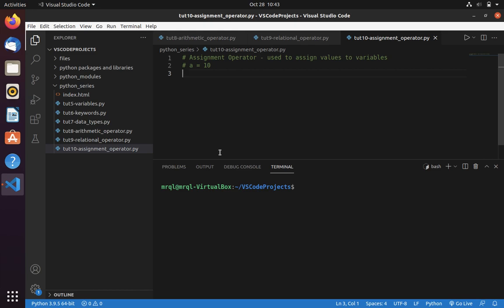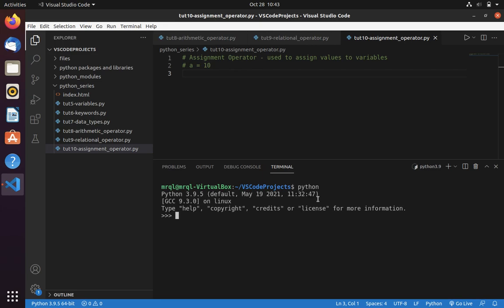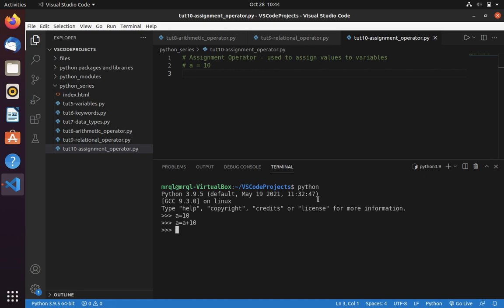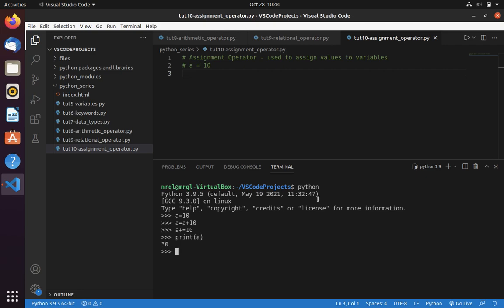Python Tutorial #10 - Assignment Operator in python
Assignment Operator - Used to assign the values to variables